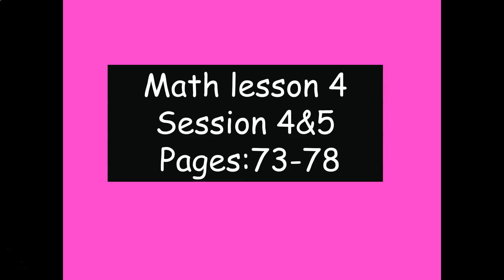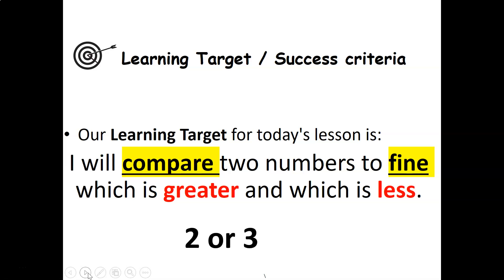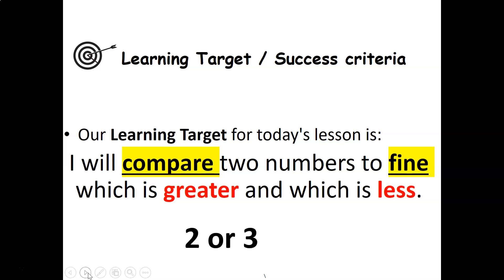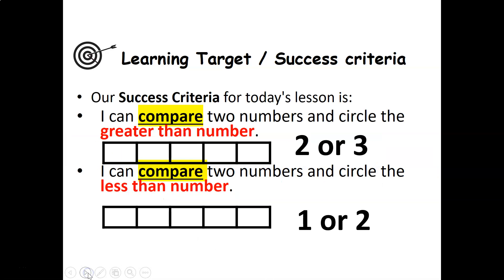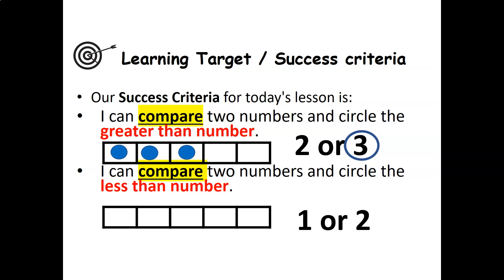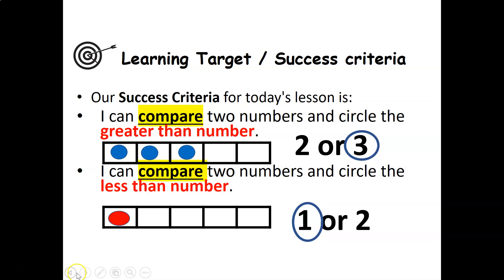1.4 Session 4&5 LT&SC